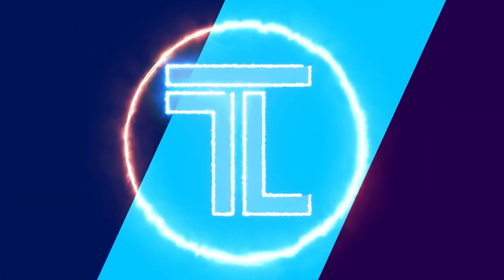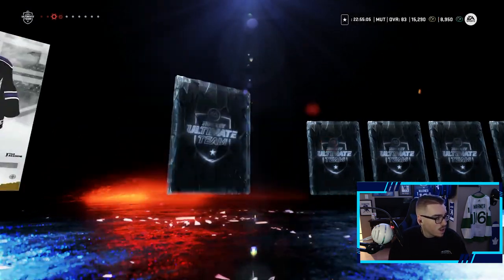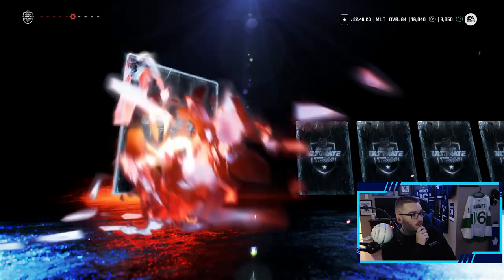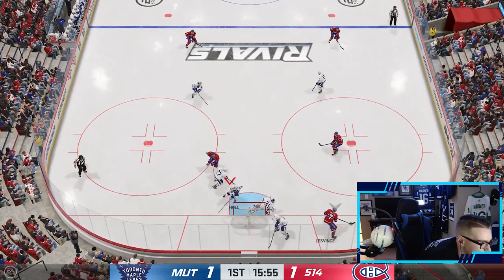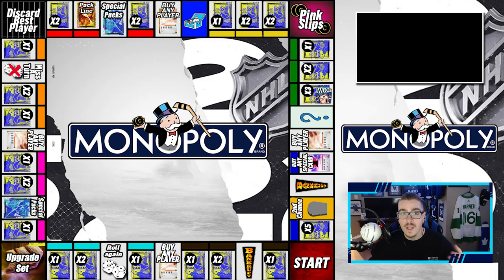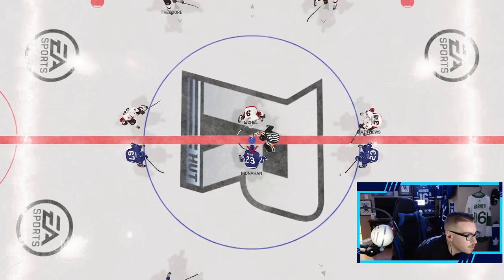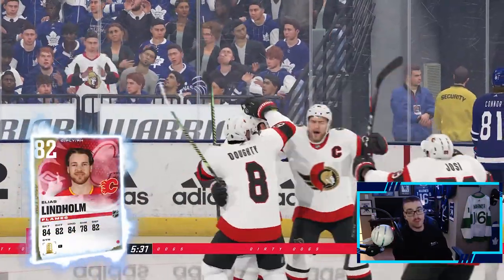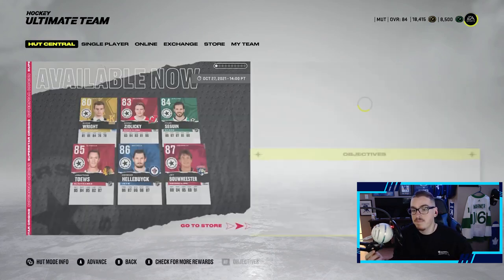NHL 22 HUT l Monopoly HUT #5 'EA IS TROLLING US!'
In this NHL 22 Monopoly HUT video I roll the dice once again and get to open up a lot of HUT Packs. I got to open a ton of Packs and much more! I also play some more HUT division Rivals. Watch the whole video to see how I do in my Rivals games and who I pull out of all these HUT Packs and to see if I get to upgrade any of my X-Factor players!

Xbox GT: TheLeafer18
PSN ID: Leafer18_